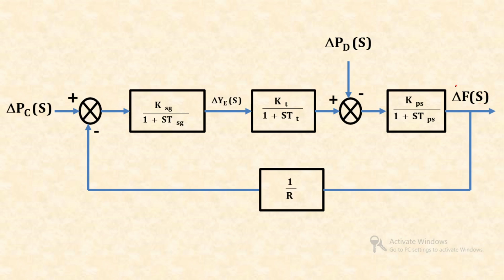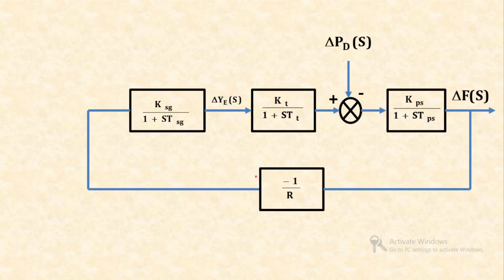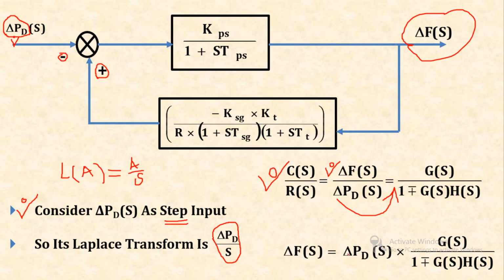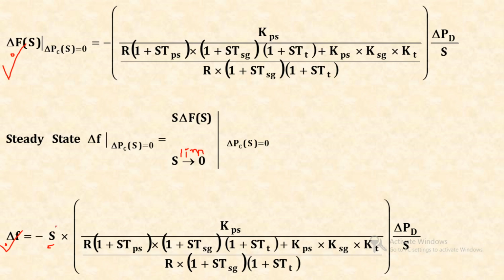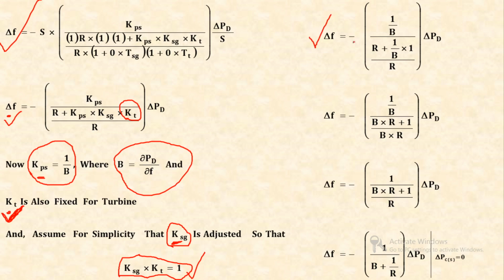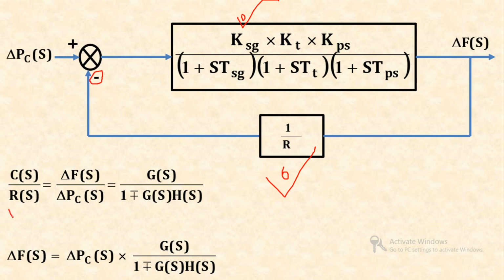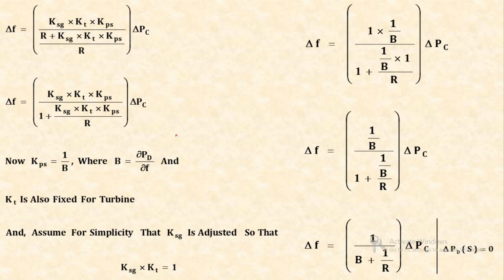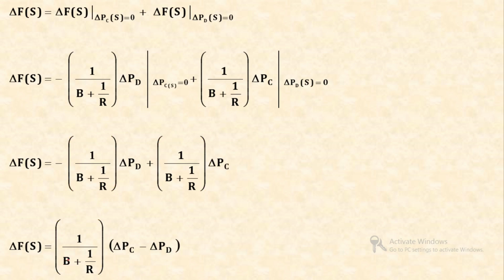GTU Electrical Power System Video Lectures | Interconnected Power System Chapter 5 Lecture 5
1. Steady State Analysis Of Load Frequency Control.
2. Find Out The Output Frequency Of System By Using Special Case Of Block Diagram Reduction Technique.

If You Like My Content And Video Lectures Then You Can